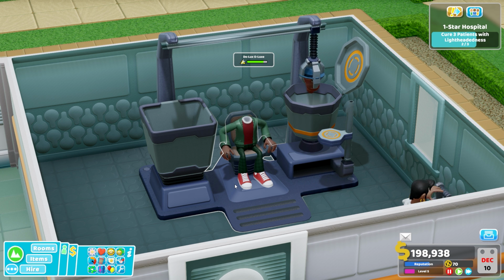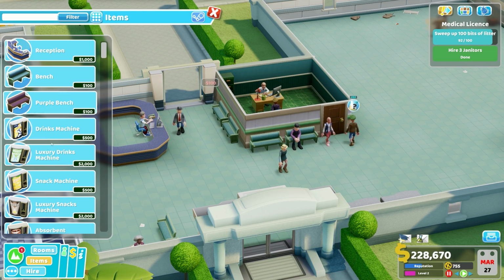Best Games For A Low-End PC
Want to play games on an old PC? Good news! You don't need a brand new set up to enjoy brilliant games. Maddie looks at ten games you can play on an low-end PC right now.

Here's the list:
1 Into the Breach
CPU speed: 1.7+ GHz or better
GPU: OpenGL 2.1 or higher. Intel HD 3000 or better
RAM: 1 GB RAM

2 Far Cry 3
CPU speed:Intel Core®2 Duo E6700 @ 2.6 GHz or AMD Athlon64 X2 6000+ @ 3.0Ghz or better
GPU: 512MB Video RAM (1GB Video RAM), DirectX9c (DirectX11) Shader Model 3.0 (Shader Model 5.0)

3 Assassin's Creed Black Flag
CPU Speed: Intel Core2Quad Q8400 @2.6GHz or AMD Athlon II X4 620
GPU: NVIDIA Geforce GTX 260 or AMD Radeon HD4870
RAM: 2GB

4 Two Point Hospital
CPU speed: Intel Core i3 6100 or AMD FX-4350
GPU: NVIDIA Geforce GT 1030, 2GB (Legacy: NVIDIA GeForce GTX 460), AMD RX550, 2GB (Legacy: AMD Radeon HD 6850), Integrated: Intel HD Graphics 630

5 Don’t Starve
GPU: Radeon HD5450 or better; 256 MB or higher
RAM: 1+ GB

6 Fallout New Vegas
CPU speed: Dual Core 2.0GHz
GPU: 10GB free space
RAM: 2GB RAM

7 Celeste
CPU speed: Intel Core i3 M380
GPU: Intel HD 4000
RAM: 2 GB RAM

8 Sims 4
CPU speed: 1.8 GHz
GPU: NVIDIA GTX 650
RAM: 4 GB RAM

9 Darkest Dungeon
GPU: Open GL 3.2+ Compliant

10 Hades
CPU speed: Dual Core 3.0ghz
GPU: OpenGL 2.1+ support
RAM: 1GB VRAM